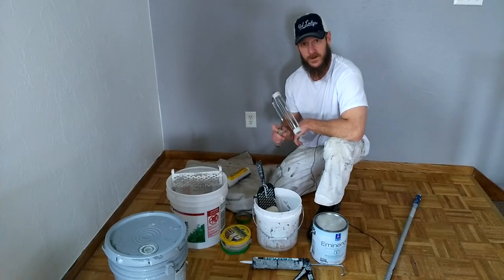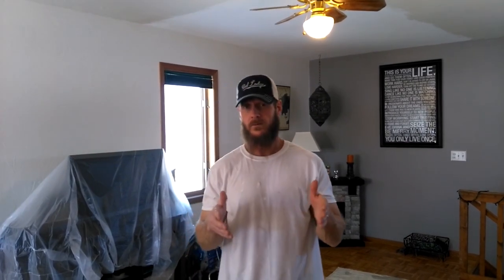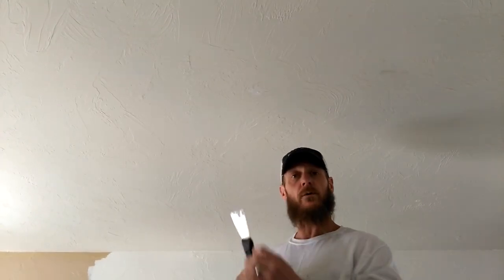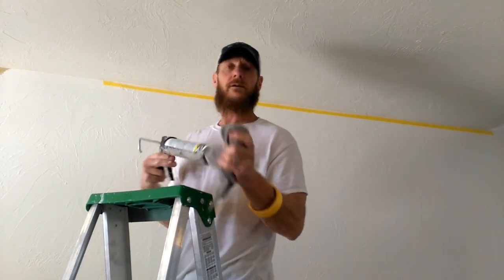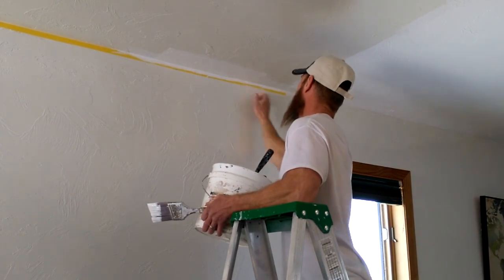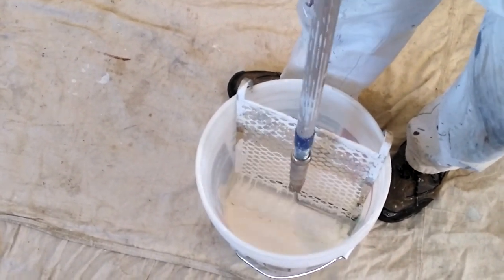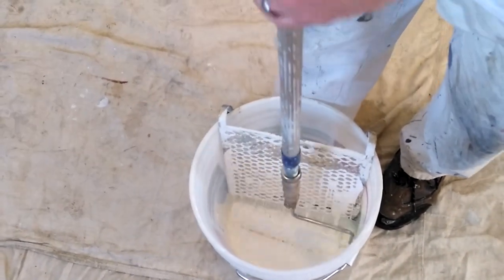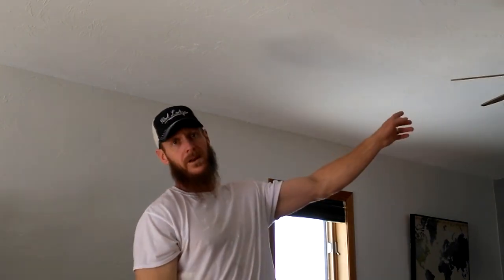Painting A Textured Ceiling | Pro Results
This how to on painting a textured ceiling is as easy as it gets!  I will show you how to paint a textured ceiling with a roller, so any do it yourselfer can manage it with just a few simple tools! Painting a ceiling can be intimidating to some, but it really isn't that difficult. When painting a ceiling it's important to remember to consider the direction the light is coming from, whether your ceiling is textured or not.

I have always enjoyed teaching people things about the painting industry, just to show them that it doesn't have to be as complicated as it seems. By breaking a painting project down into smaller more manageable steps, you can also take on projects that you thought were not doable. I will be coming out with some new videos soon to walk you through step by step processes involved in a vast array of painting projects.